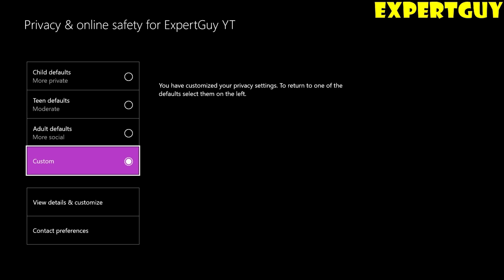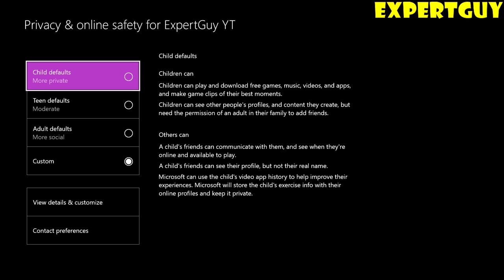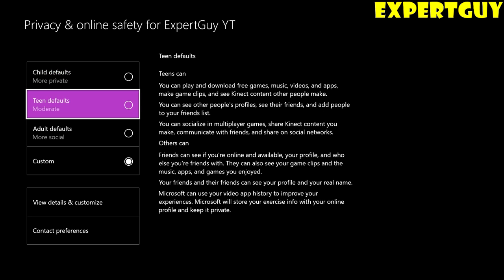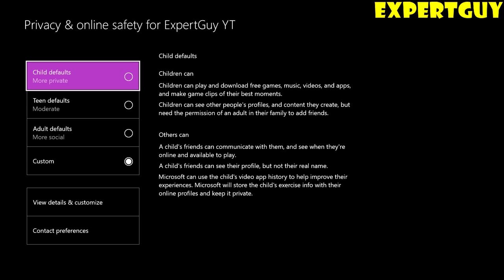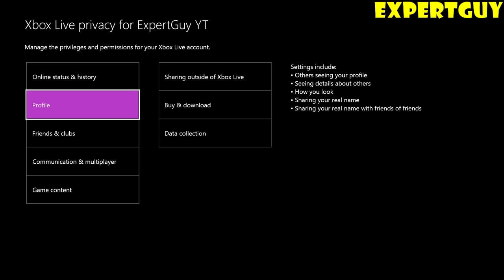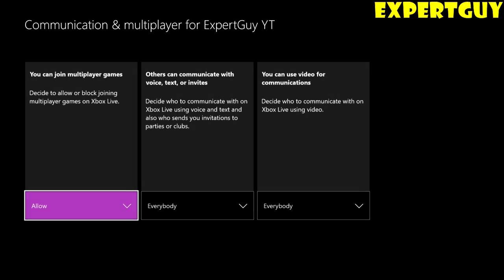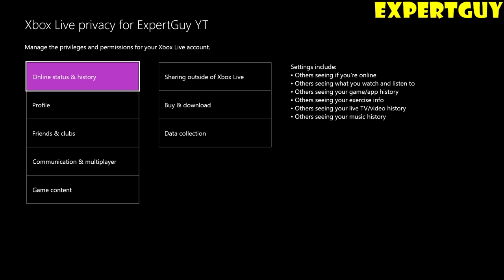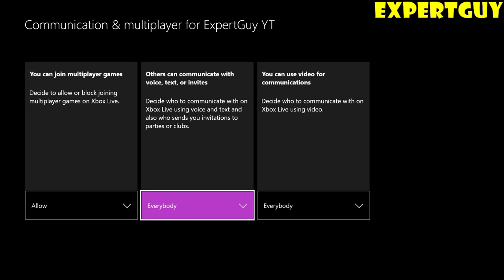NEW TUTORIAL: HOW TO FIX XBOX ONE YOUR NETWORK SETTINGS ARE BLOCKING PARTY CHAT (UPDATED) 2017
HOW TO FIX XBOX ONE YOUR NETWORK SETTINGS ARE BLOCKING PARTY CHAT (UPDATED) 2017! HOW TO FIX XBOX ONE PARTY CHAT DISCONNECTED! HOW TO FIX XBOX ONE PARTY CHAT PROBLEMS
-HEY EXPERTS TODAY I WILL SHOW YOU HOW TO FIX XBOX ONE NETWORK SETTINGS ARE BLOCKING PARTY CHAT IN JUST FEW MINUTES AND EASY TWO STEPS AND THAN YOU CAN TALK WITH YOUR FREINDS PLAY GAMES AND HAVE SOME FUN BUT FIRST OF ALL THANKS FOR ALL YOUR SUPPORT RECENTLY IT TRUELY MEANS A WORLD ALSO MAKE SURE TO SUBSCRIBE AND BECOME A EXPERT TODAY ALSO LIKE THIS VIDEO LETS GET TO OVER 2 LIKES ON THIS VIDEO IF THATS POSSIBLE I KNOW YOU CAN DO IT THANKS  P:

THINGS I USE TO RECORD:
1) OBS SOFTWARE FOR PC
2) ELGATO FOR MY GAMEPLAY'S
3) HEADPHONES FOR RECORDING
4) XBOX ONE FOR RECORDING MY GAMEPLAY